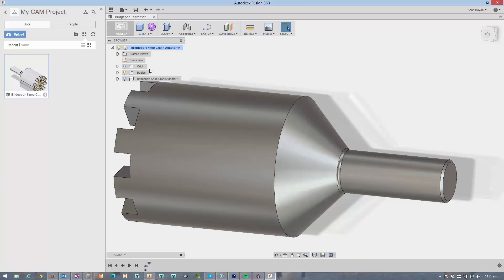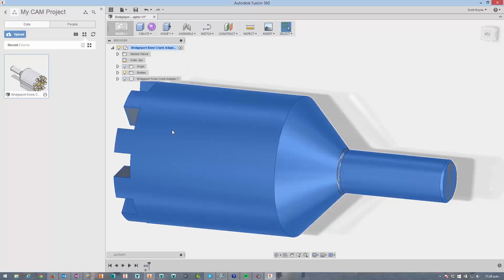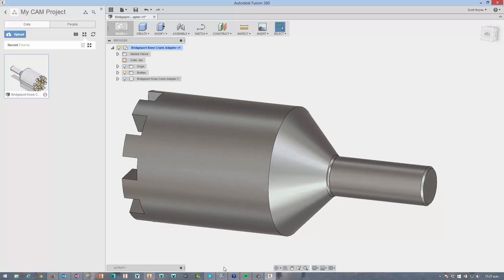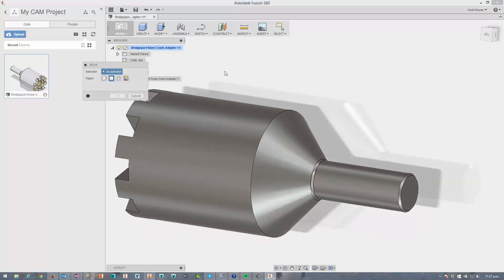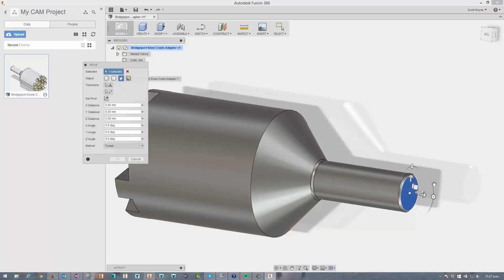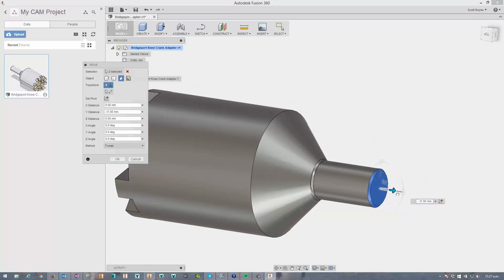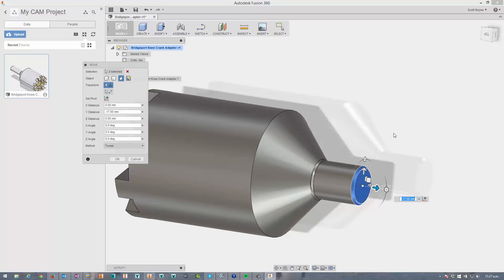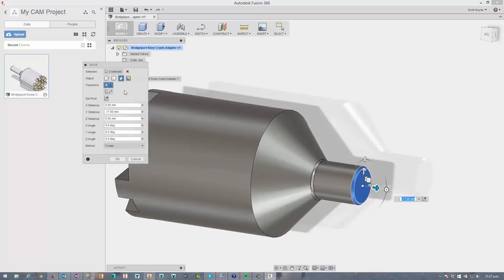Autodesk Fusion 360 Move Face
A quick video showing how to use the Move Face command rather than the Press Pull command. Just be aware switching to the 'No History' mode will delete any parametric modelling history you have already built up.